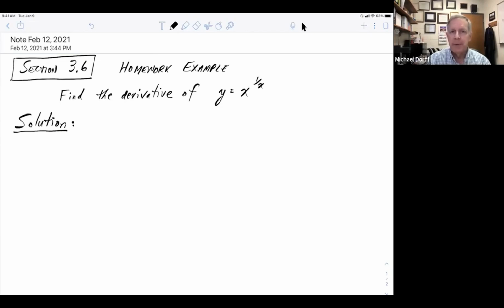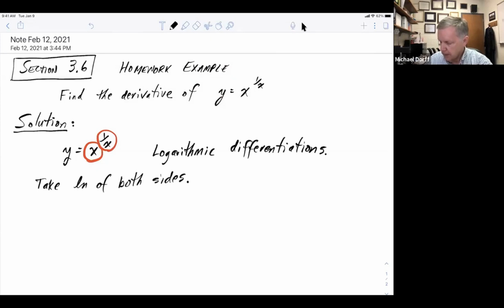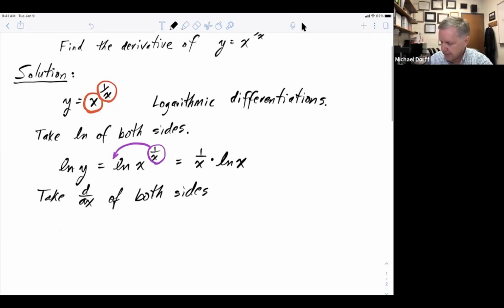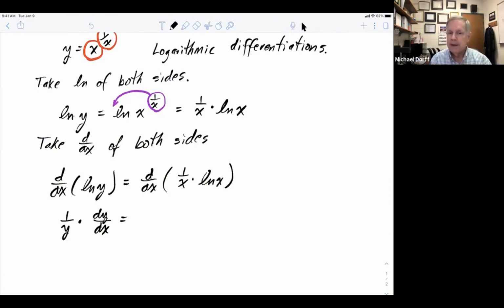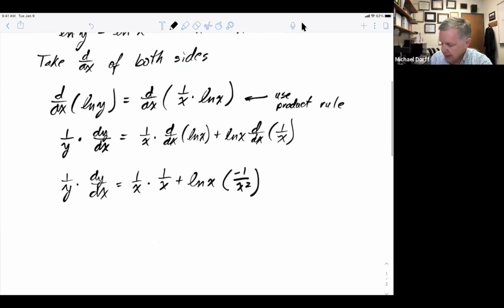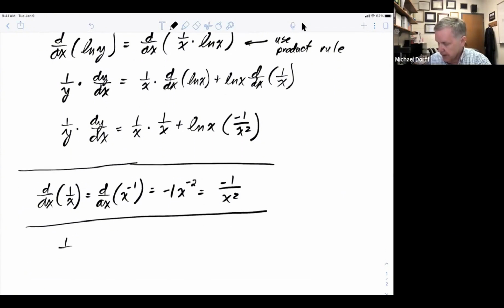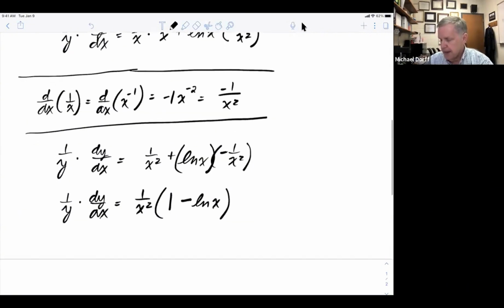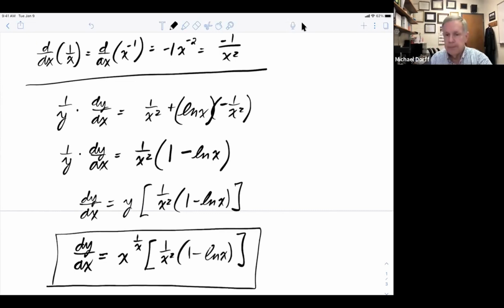Day 18: Homework Example #1 - Derivative of Log Functions (Sect 3.6)